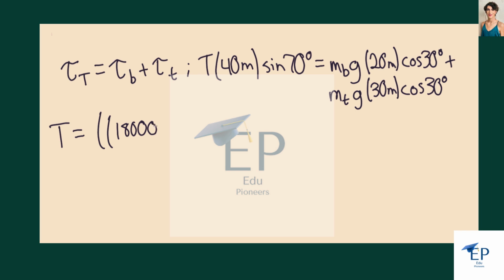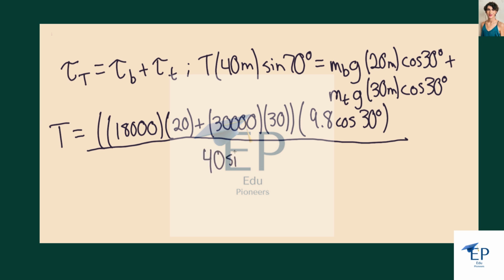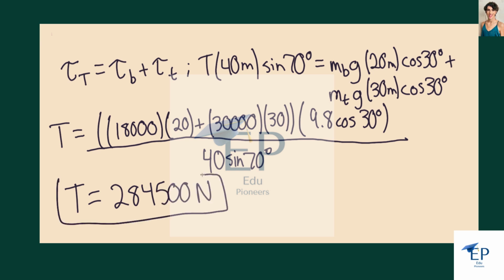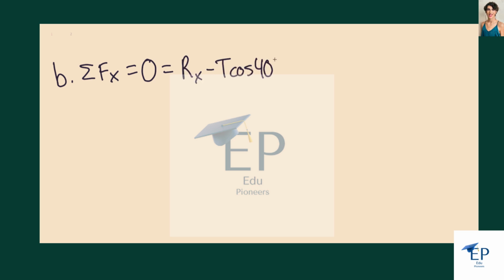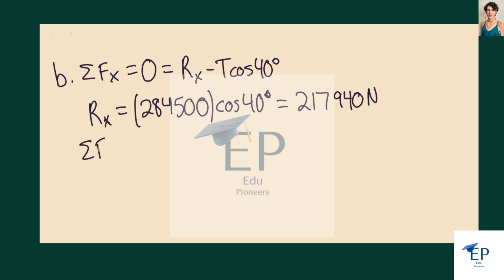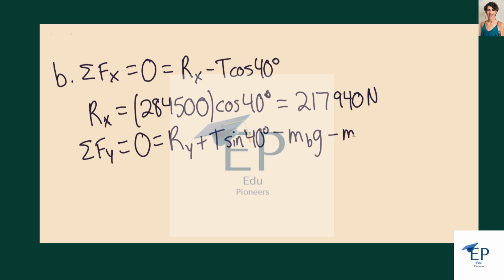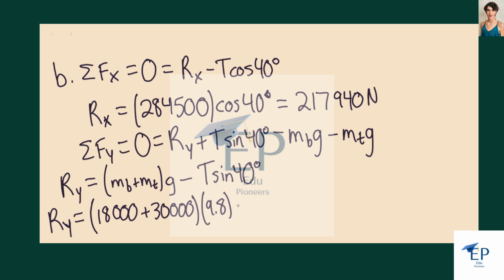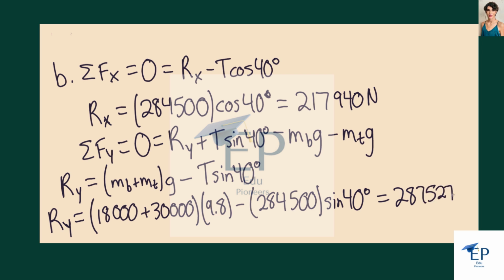A loaded cement mixer drives onto an old drawbridge, where it stalls with its center of gravity thr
A loaded cement mixer drives onto an old drawbridge, where it stalls with its center of gravity three-quarters of the way across the span. The truck driver radios for help, sets the handbrake, and waits. Meanwhile, a boat approaches, so the drawbridge is raised by means of a cable attached to the end opposite the hinge ( ). The drawbridge is 40.0 m long and has a mass of 18,000 kg; its center of gravity is at its midpoint. The cement mixer, with driver, has mass 30,000 kg. When the drawbridge has been raised to an angle of 30 above the horizontal, the cable makes an angle of 70 with the surface of the bridge. (a) What is the tension in the cable when the drawbridge is held in this position? (b) What are the horizontal and vertical components of the force the hinge exerts on the span? Figure E11.52